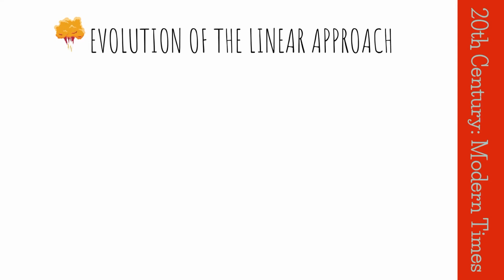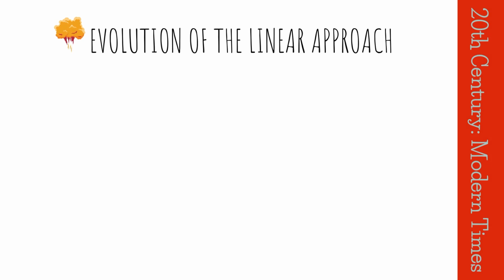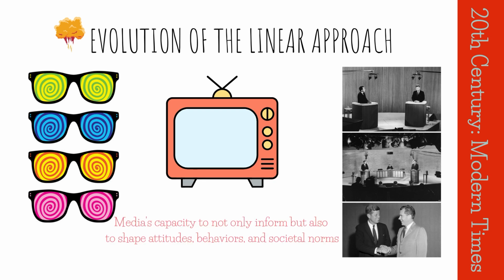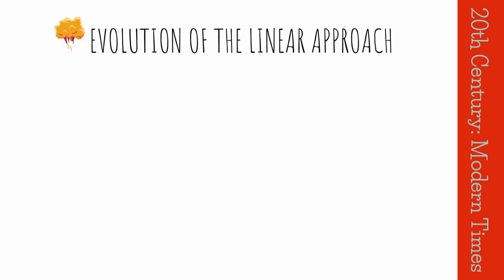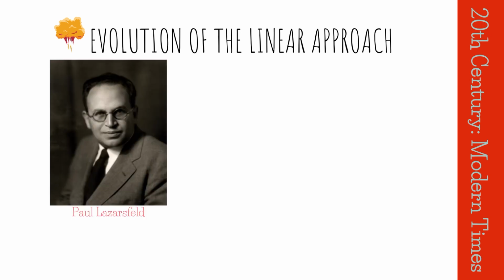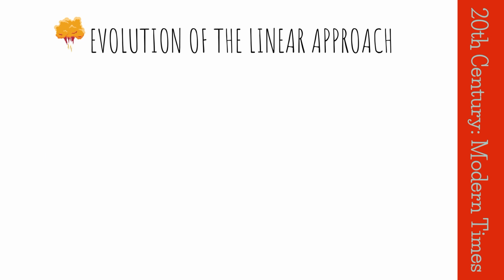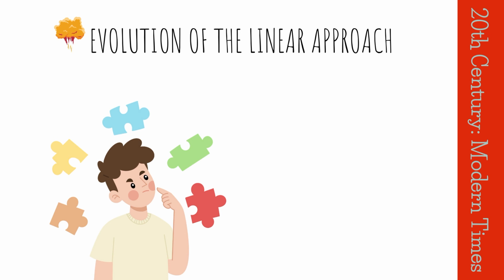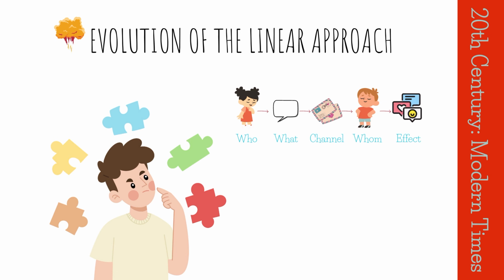Evolution of the Linear Effect-Oriented Approach | Mass Communication Masterclass | Lecture 20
Evolution of the Linear Effect-Oriented Approach in Media Communication

In this video, we explore the evolution of the linear effect-oriented approach in media communication. This approach, which has held its prominence for a significant period and still holds influence today, centers on the anticipated effects of mass media communication.

We begin by tracing the history of the linear effect-oriented approach back to the 18th and 19th centuries, when scholars and thinkers began to recognize the media's potential to shape public opinion and even sway political decisions. We then discuss the work of key figures in the development of this approach, such as Walter Lippmann and Harold Lasswell.

We also explore how the linear effect-oriented approach has evolved in recent years to account for the increasing complexity of the media landscape. In particular, we discuss the role of new media technologies, such as the internet and social media, in shaping public perceptions and behaviors.

Finally, we consider the implications of the linear effect-oriented approach for our understanding of the media's role in society. We argue that this approach remains a valuable tool for understanding how the media can influence our thoughts, feelings, and actions.